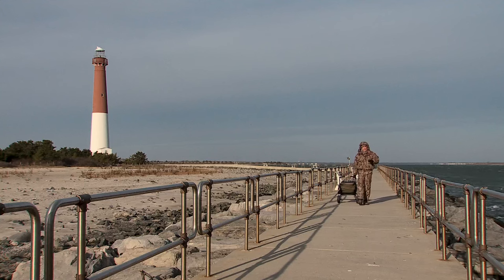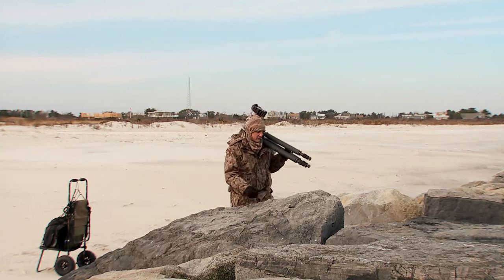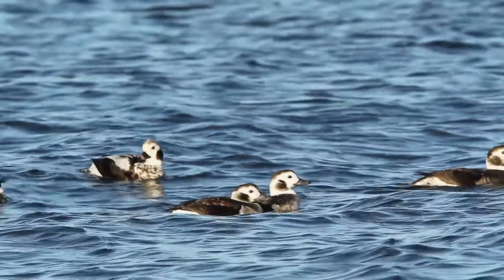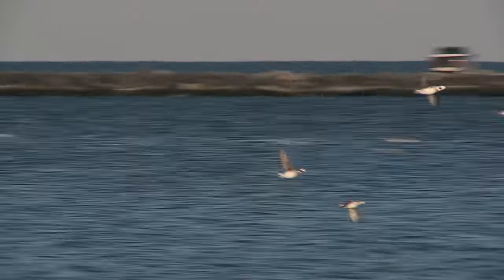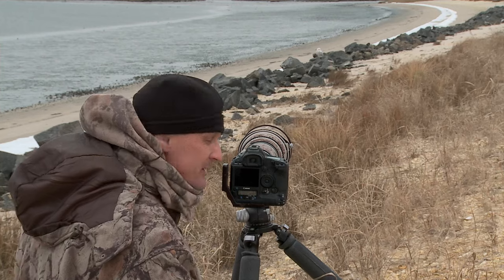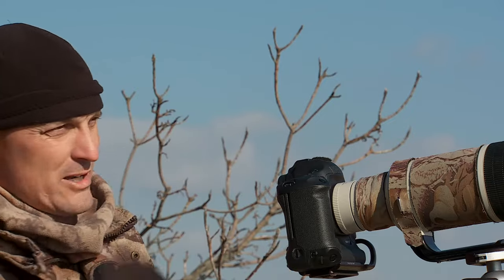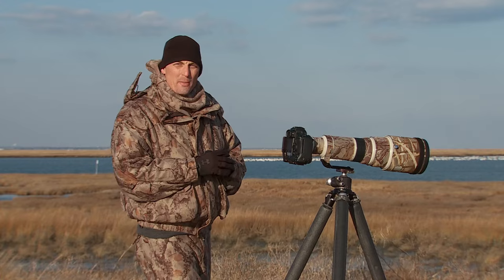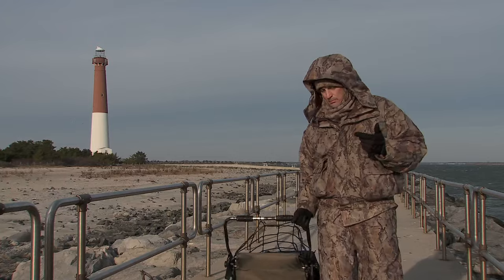Deadly allure of photographing waterfowl at Barnegat Jetty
Join photographer Doug Gardner as he takes you to the Barnegat Jetty, a dangerous but amazingly beautiful location for photographing waterfowl. In this video, Doug will share his top tips for wildlife and waterfowl photography, as well as how to stay safe on the rocky jetty. Discover the breathtaking shots you can capture at this iconic photography spot!